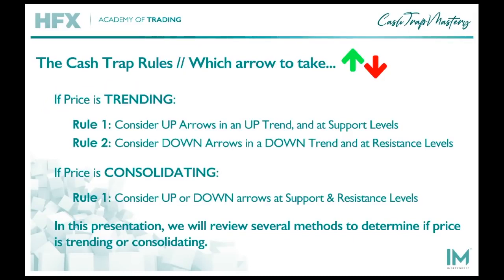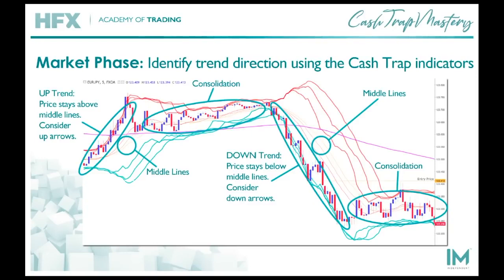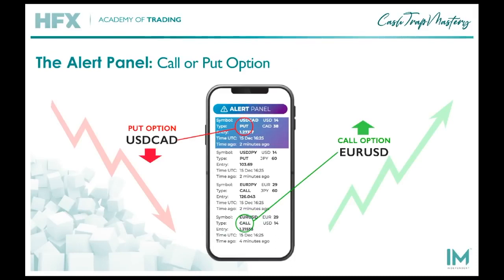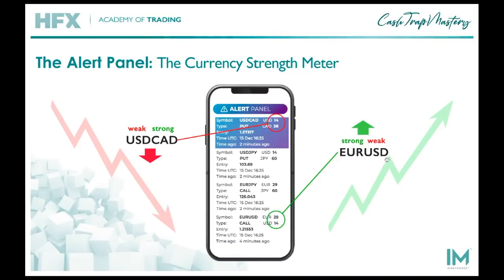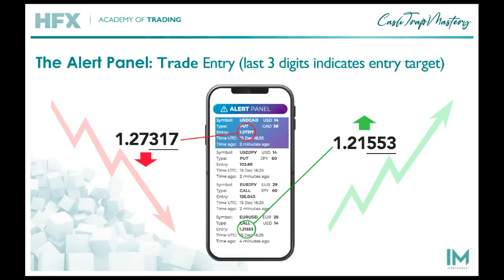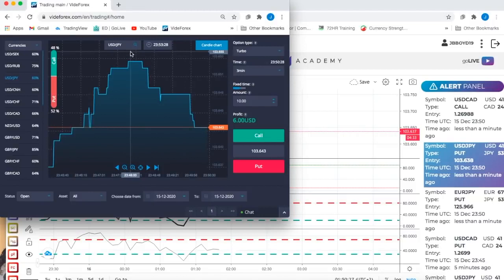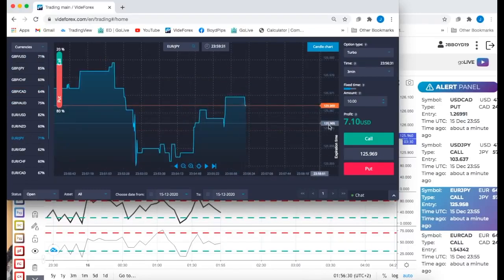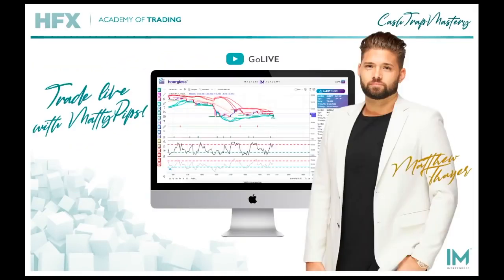⏳ HFX Cash Trap 2 0 Tutorial